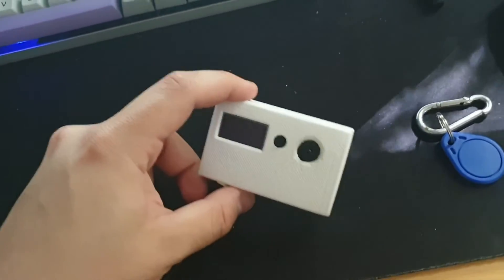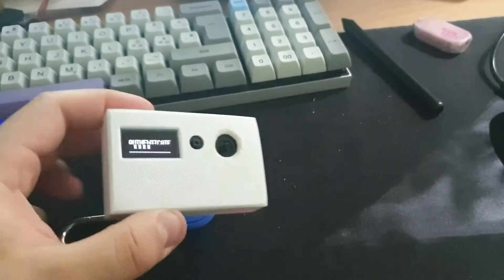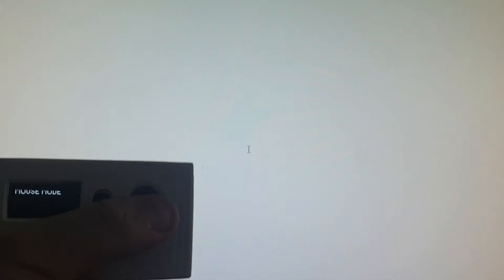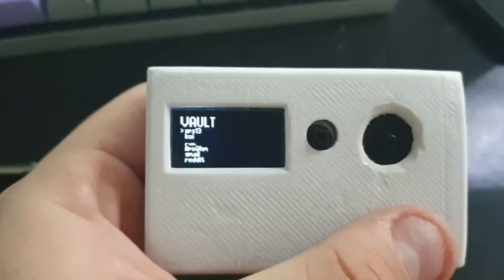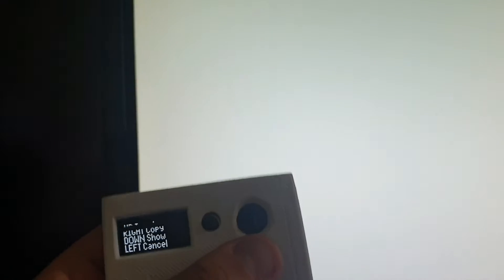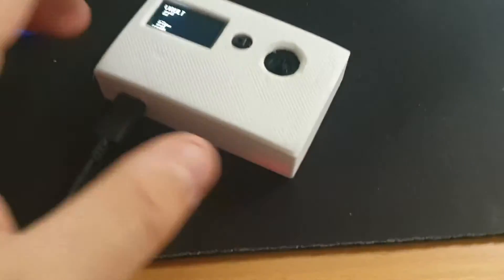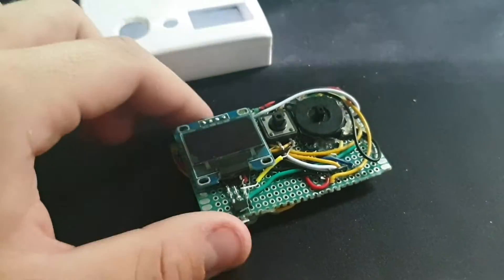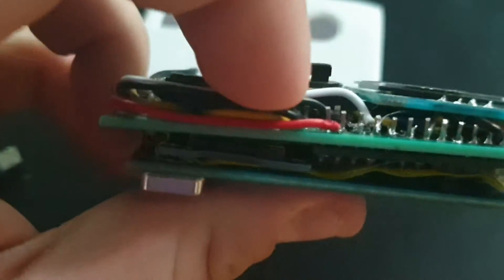10€ Hardware Password Manager (Arduino, RFID, SD-Card, HID-input)